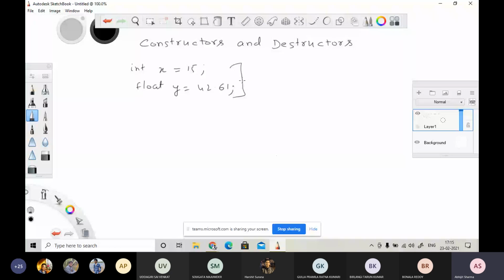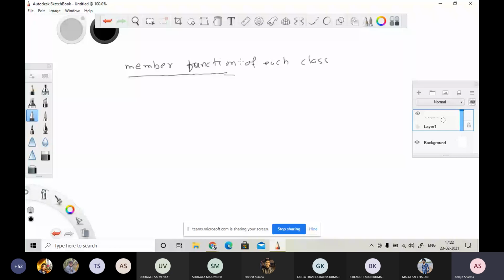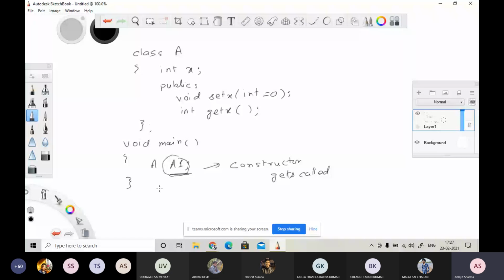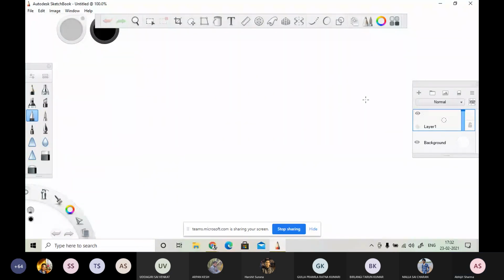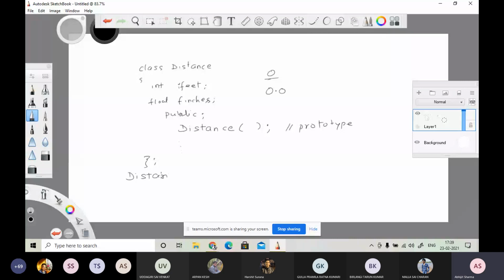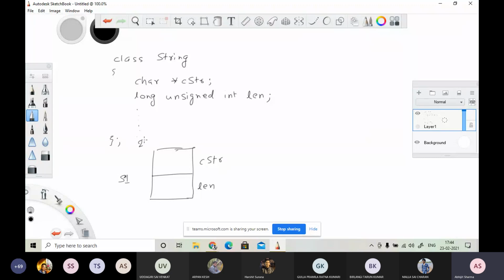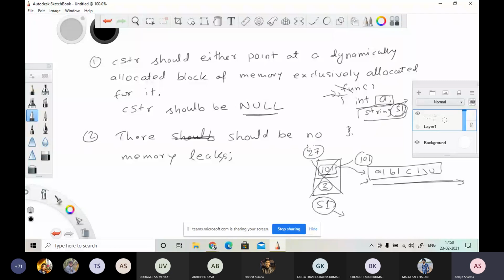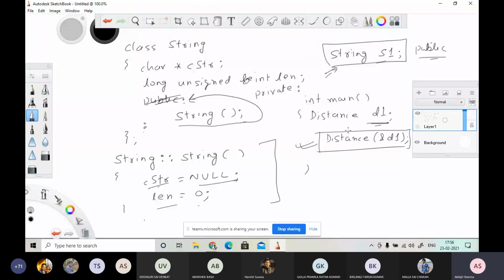20) Constructors and Destructors | Object Oriented Programming | CSC 404 | NIT Durgapur